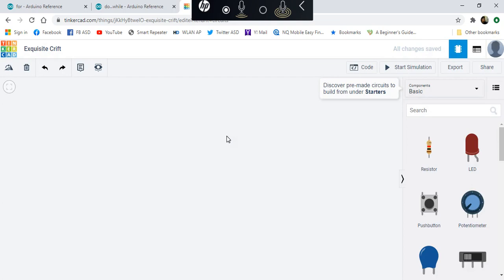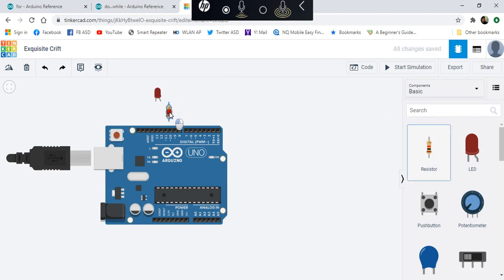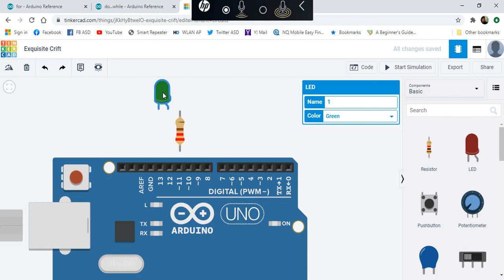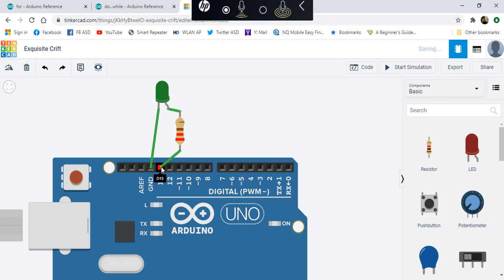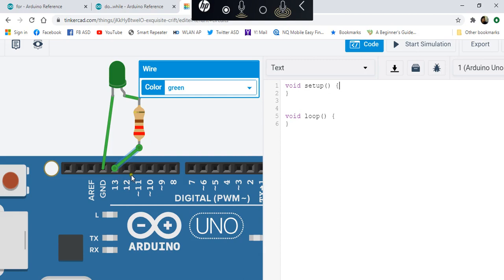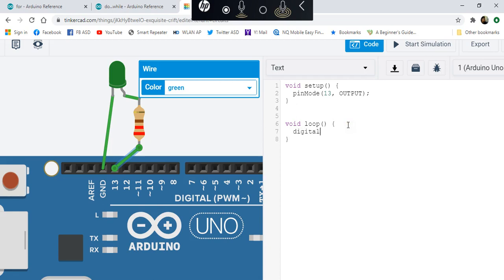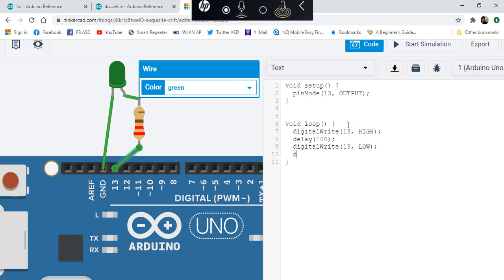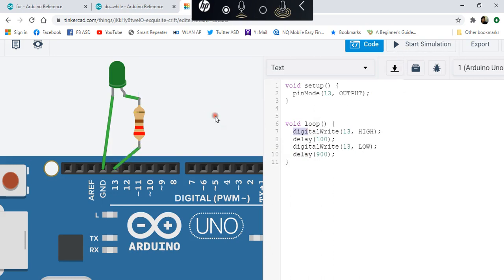02 Blink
Demo for my class.
Use of TinkerCAD and review on basic Arduino coding